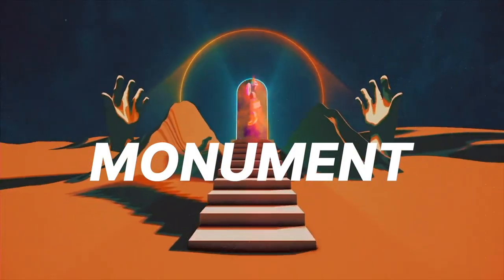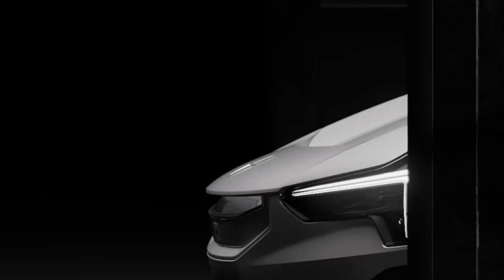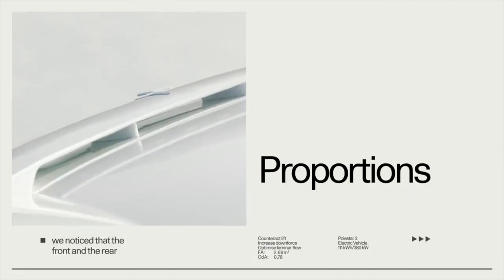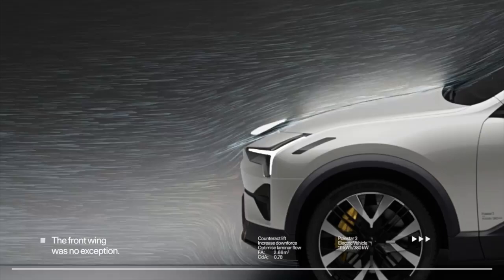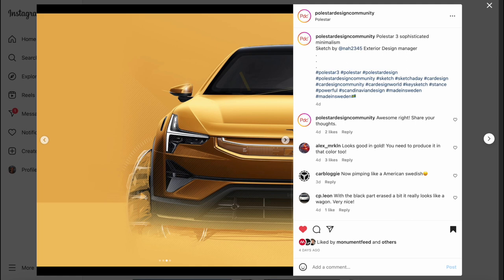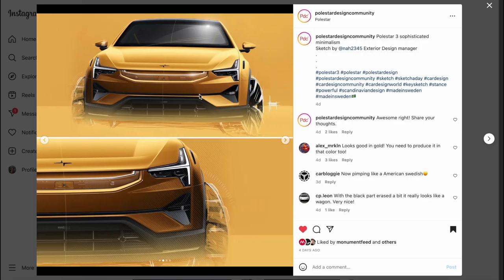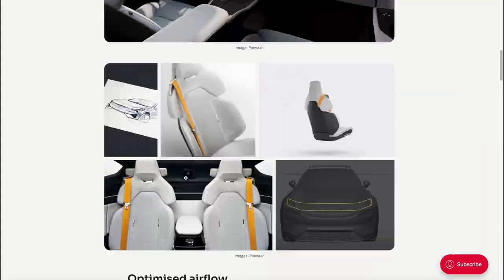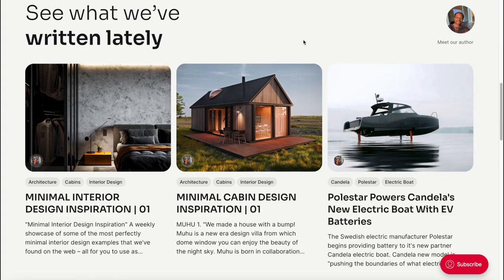Polestar 3 SUV - Explore The Front Wing Design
LINKs -